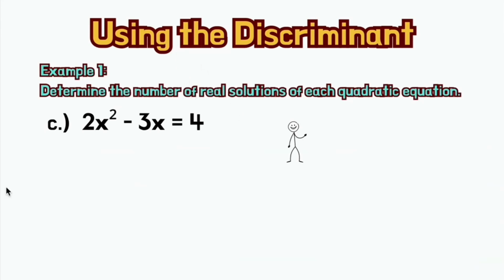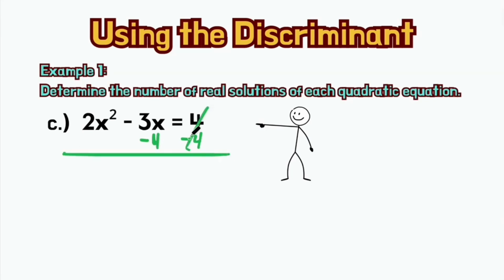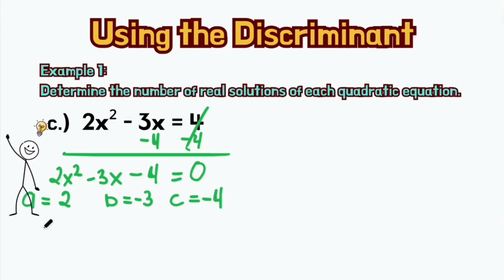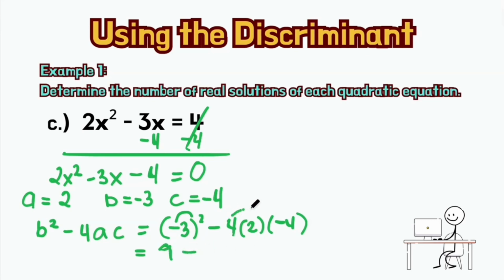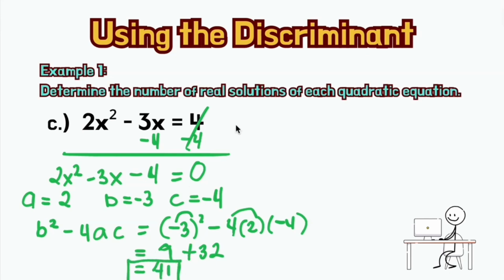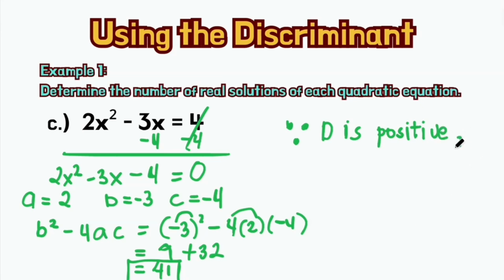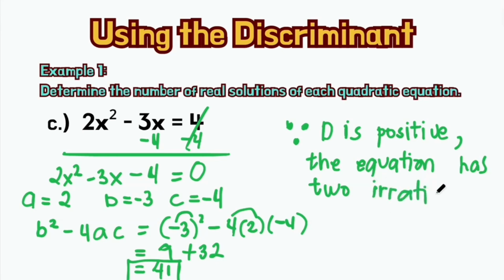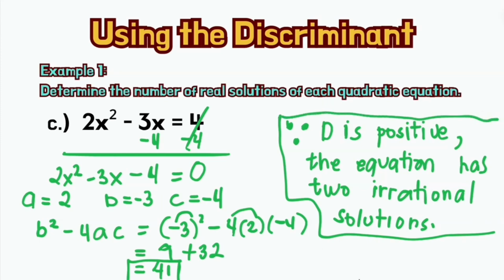How to Find the Discriminant of 2x² - 3x = 4 | Step-by-Step Solution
n this video, we’ll calculate the discriminant of the quadratic equation 2x² - 3x = 4. The discriminant, given by b² - 4ac, tells us whether a quadratic has:
✔️ Two distinct real roots
✔️ One real repeated root
✔️ No real roots

📌 What you’ll learn:

How to rewrite 2x² - 3x = 4 into standard form (ax² + bx + c = 0)

Step-by-step calculation of the discriminant

How to interpret the result